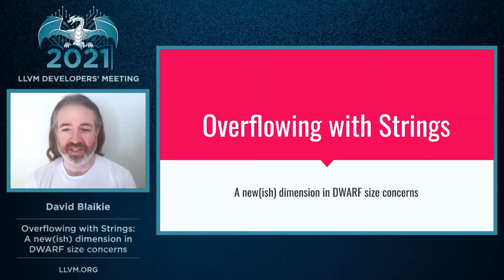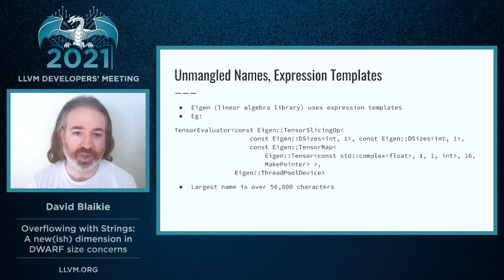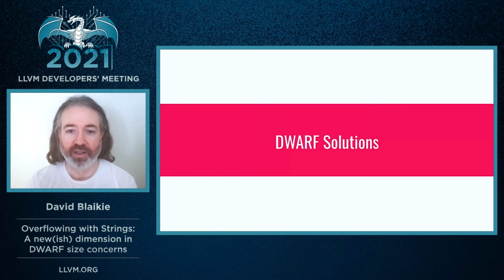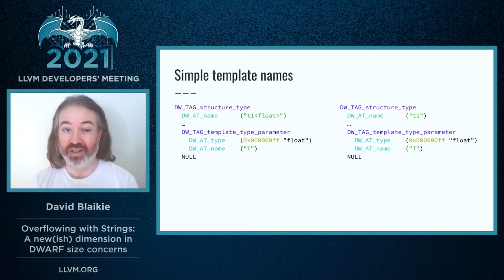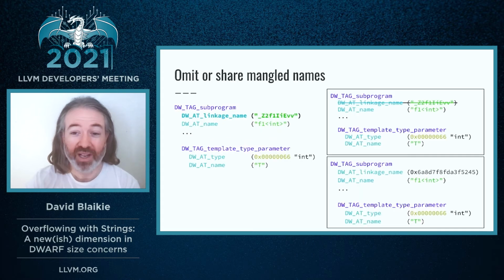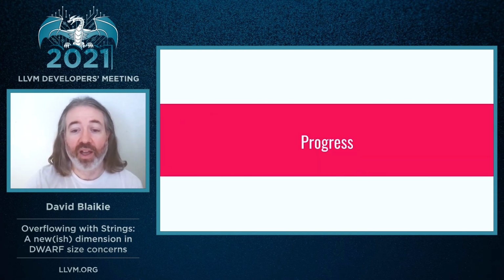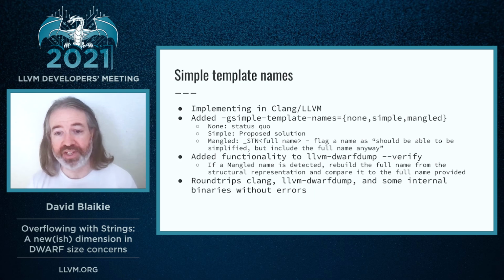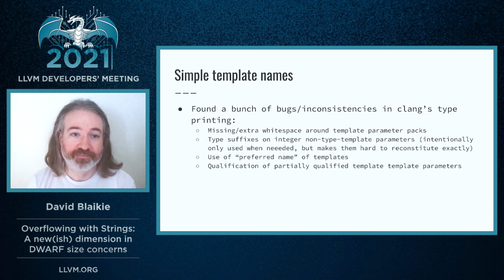2021 LLVM Dev Mtg “Overflowing with Strings: A newish dimension in DWARF size concerns”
2021 LLVM Developers' Meeting
Overflowing with Strings: A newish dimension in DWARF size concerns - David Blaikie

A newish dimension in DWARF size concerns - Recently larger programs, especially those making use of expression templates in libraries like Eigen and TensorFlow, have been exceeding the limits of even Split DWARF when it comes to string data. Let's explore the specific nature of those failures and some possible solutions involving more terse representations of complex template names in DWARF.